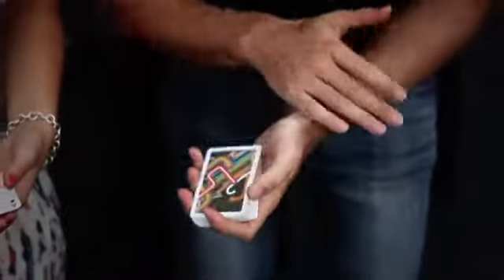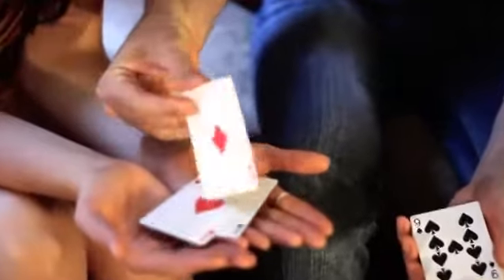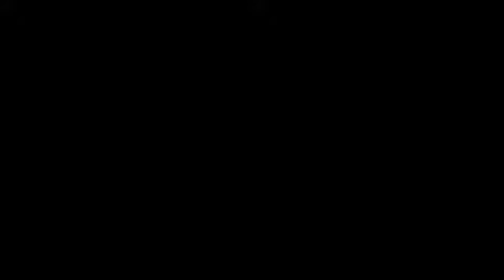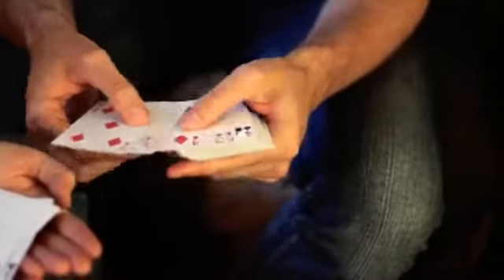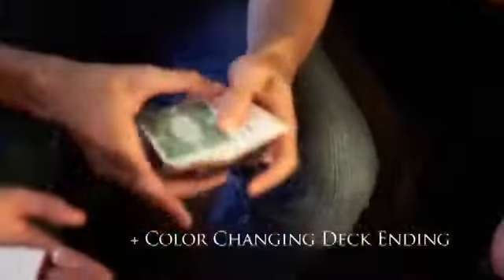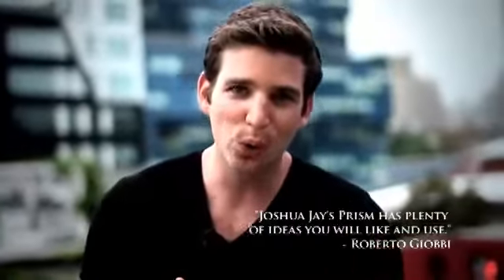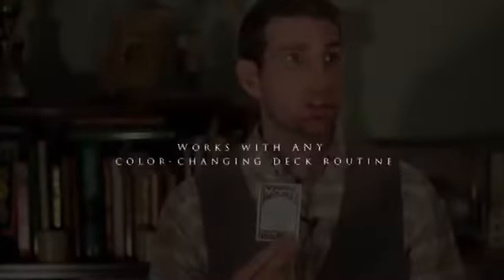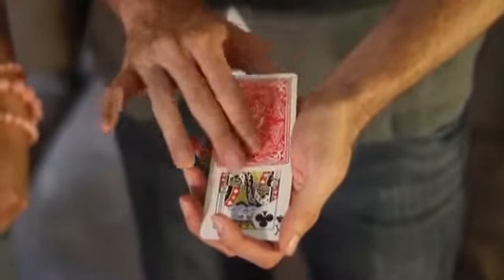Prism Deck By Joshua Jay And Card-Shark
You receive the PRISM deck (designed by Andi Gladwin); a pack of cards in which every card has different artwork, and a DVD featuring Joshua Jay's PRISM routine.

You can perform a complete act with this deck...culminating in the color-change finale. The EXQUISITE artwork and careful detail on every card in this deck makes this the finest rainbow deck ever produced. If you do color-changing deck or have ever wanted to, The PRISM Deck should be in your collection.

The most interesting part: the backs are marked! This sounds silly for a rainbow deck, but everybody who knows Joshua will think twice. Pure genius!